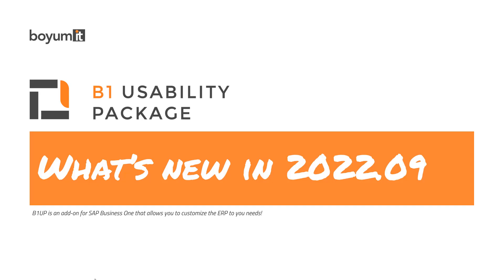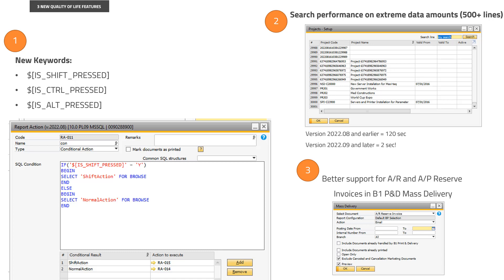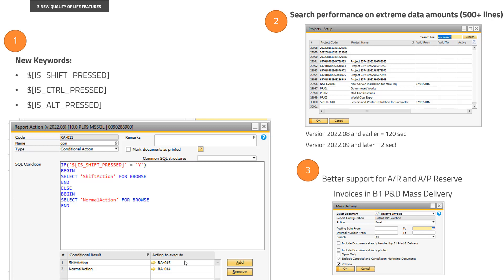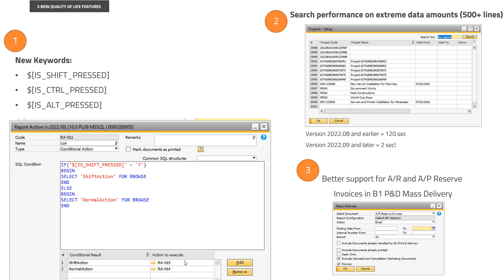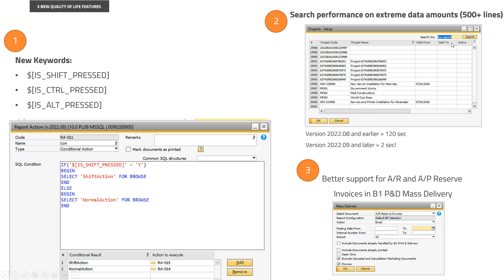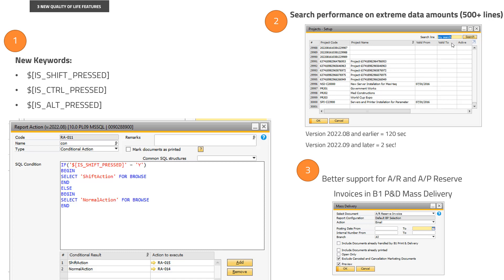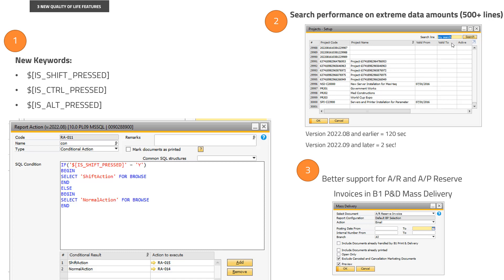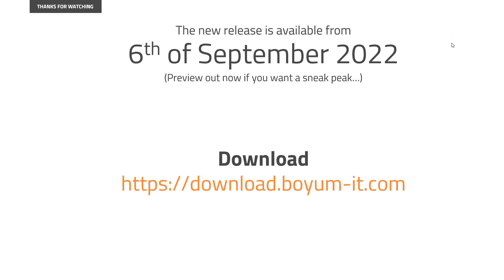What's new in B1UP 2022.09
In this video, we explore what is new in B1 Usability Package 2022.09

2.